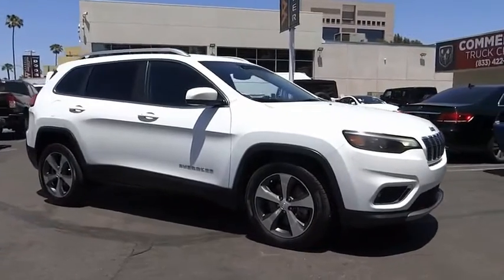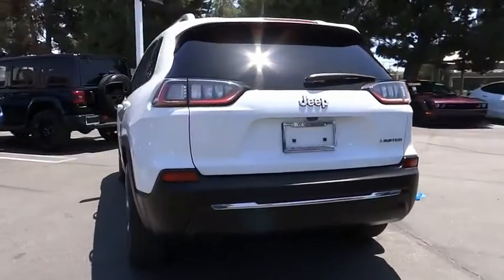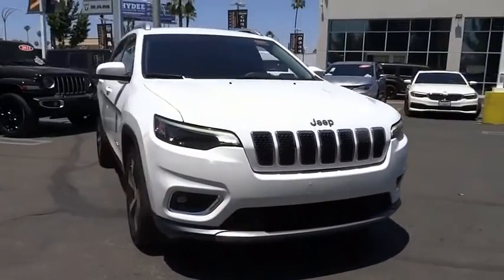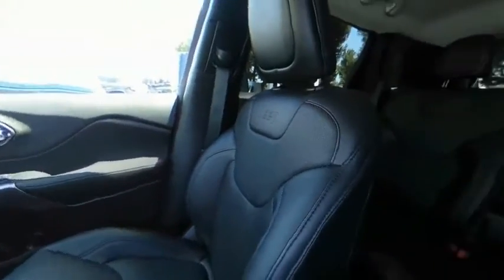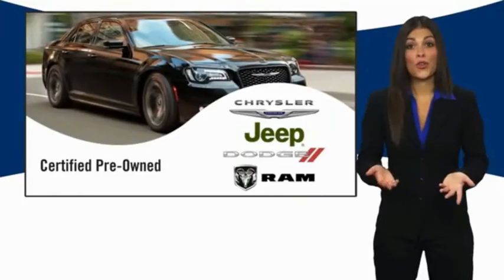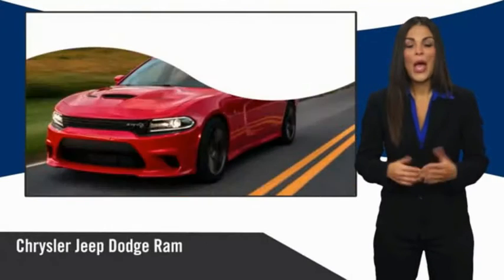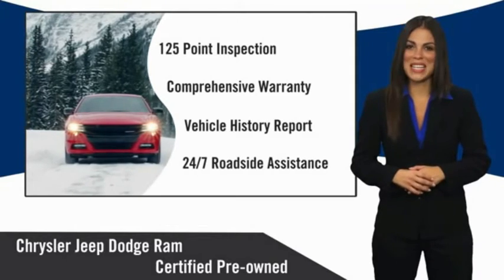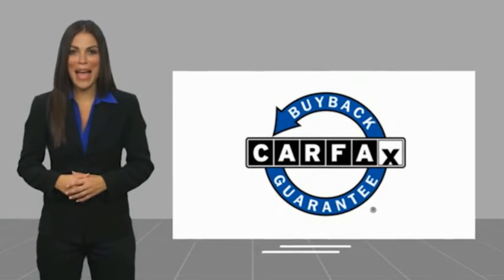2019 Jeep Cherokee VAN NUYS LOS ANGELES SAN FERNANDO VALENCIA CANOGA PARK PV12872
2019 Jeep Cherokee Limited FWD

RUSSELL WESTBROOK CHRYSLER DODGE JEEP RAM PROUDLY SERVICING VAN NUYS, LOS ANGELES, SAN FERNANDO, VALENCIA, CANOGA PARK, & SURROUNDING SOUTHERN CALIFORNIA LOCATIONS. THIS WHITE 2019 Jeep CHEROKEE IS EQUIPPED WITH A 2.4L I4, AUTOMATIC TRANSMISSION, AND RECEIVES AN ESTIMATED 22 City/31 Hwy MPG. CONTACT RUSSELL WESTBROOK CHRYSLER DODGE JEEP RAM OF VAN NUYS TO SCHEDULE A TEST DRIVE AND TAKE THIS 2019 Jeep CHEROKEE HOME TODAY, OR VISIT OUR SHOWROOM CONVENIENTLY LOCATED AT 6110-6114 VAN NUYS BLVD VAN NUYS, CA 91401. STOCK #: PV12872 | 2019 Jeep Cherokee Limited FWD POWER PASSENGER SEAT POWER WINDOWS ALLOY WHEELS 2019 Jeep CHEROKEE Limited FWD **7-YEAR / 100,000 MILE CPO WARRANTY**, **LEATHER INTERIOR**, **BACKUP CAMERA**, **SIRIUS XM RADIO**, **BLUETOOTH WIRELESS / HANDS FREE**, **UCONNECT**, Quick Order Package 2BG. Odometer is 23448 miles below market average! 22/31 City/Highway MPG Certified. At Russell Westbrook Chrysler Dodge Jeep Ram of Van Nuys we provide premium customer service with a hassle-free buying experience. Make sure to ask about our $0 Down Financing on this vehicle! FCA US Certified Pre-Owned Details: * Transferable Warranty * 125 Point Inspection * Vehicle History * Limited Warranty: 3 Month/3,000 Mile (whichever comes first) after new car warranty expires or from certified purchase date * Warranty Deductible: $100 * Includes First Day Rental, Car Rental Allowance, and Trip Interruption Benefits. SiriusXM 3 month trial subscription * Powertrain Limited Warranty: 84 Month/100,000 Mile (whichever comes first) from original in-service date * Roadside Assistance CARFAX One-Owner. Clean CARFAX. At Russell Westbrook Chrysler Dodge Jeep Ram or Van Nuys, every customer is a winner! All vehicles feature Market-Based Pricing, CARFAXTM Vehicle History Reports, and reconditioning records. Russell Westbrook Chrysler Dodge Jeep Ram or Van Nuys - A Team Above All - Above All, A Team! STOCK #: PV12872 | VIN: 1C4PJLDB6KD298039 | 2019 Jeep Cherokee Limited FWD POWER PASSENGER SEAT POWER WINDOWS ALLOY WHEELS Russell Westbrook CDJR of Van Nuys